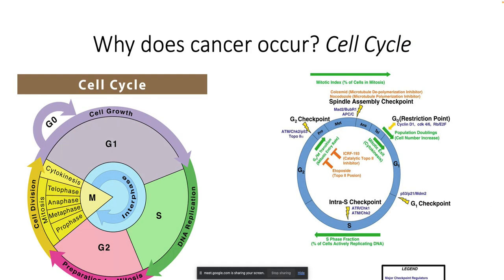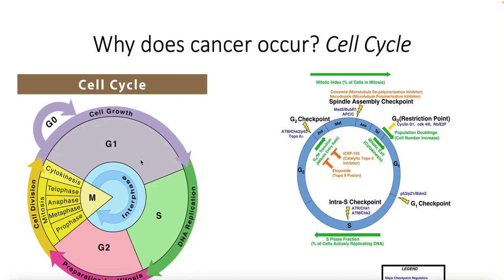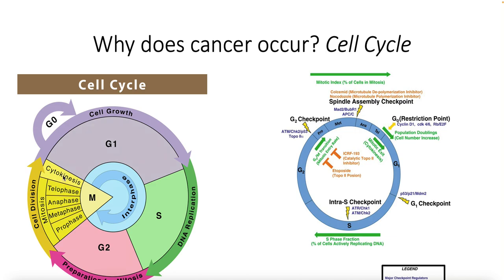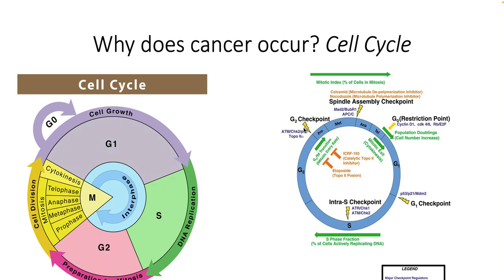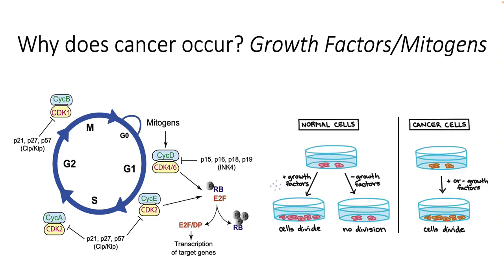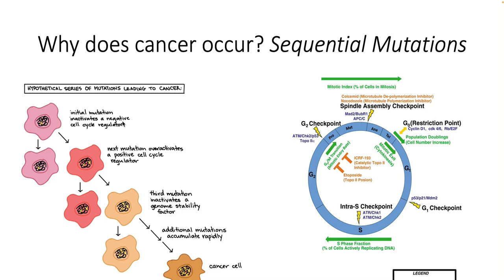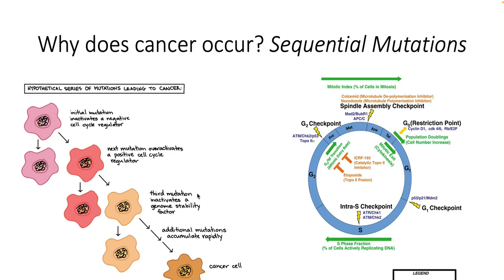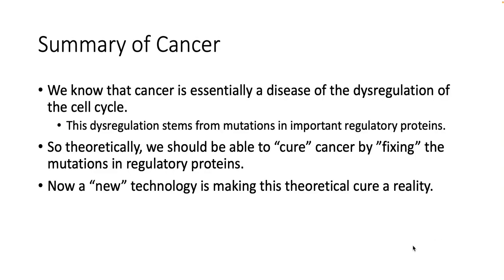2023 LE Biochemistry Course Lecture 3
Third lecture of the summer 2023 Lumiere Education Biochemistry:DNA, Proteins, and their Applications course.